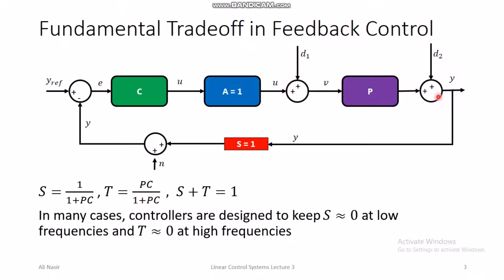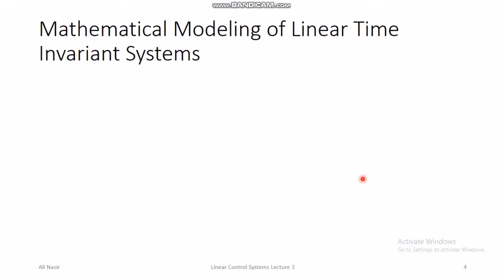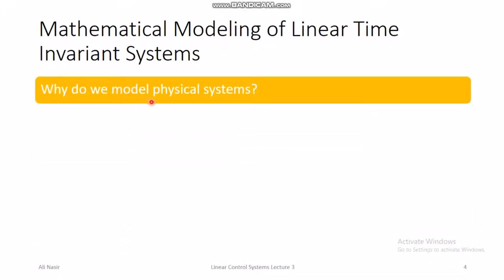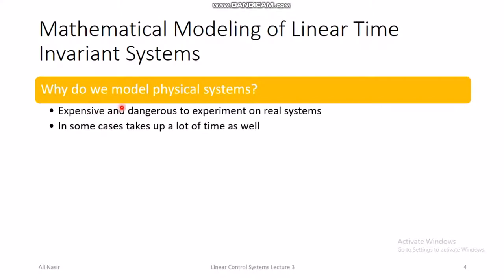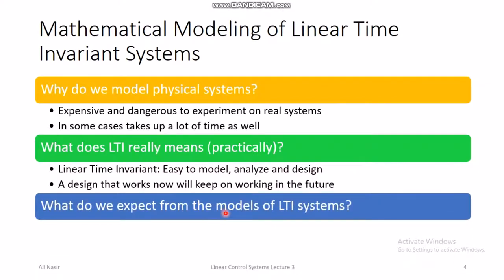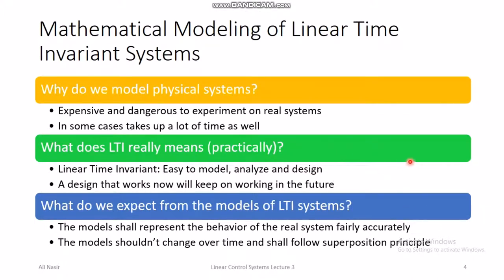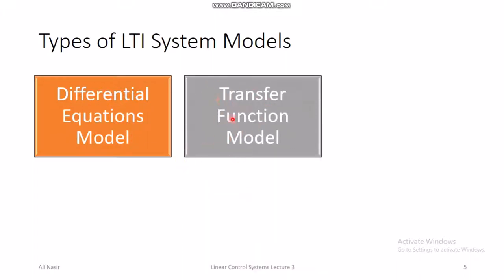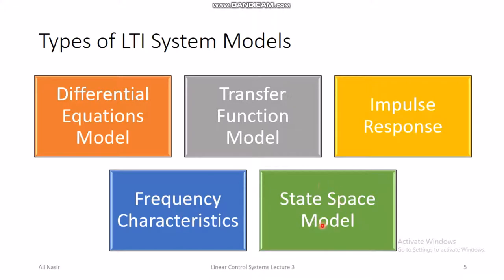Linear Control Systems Lecture 3 Types of Mathematical Models for LTI Systems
In this Lecture: Five types of models for LTI Systems
Details on
Differential Equation-Based Model
Transfer Function-Based Model
Impulse Response
Frequency Characteristics
MATLAB Commands demonstrated: tf, impulse, step, bode, nyquist, lsim